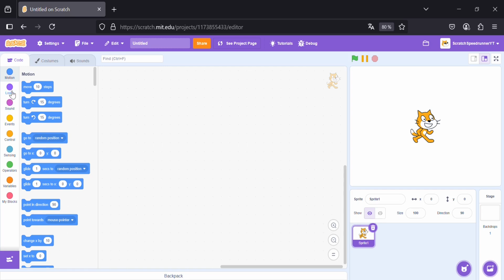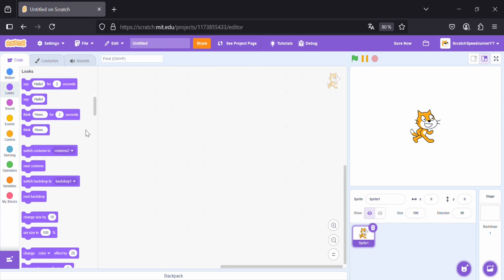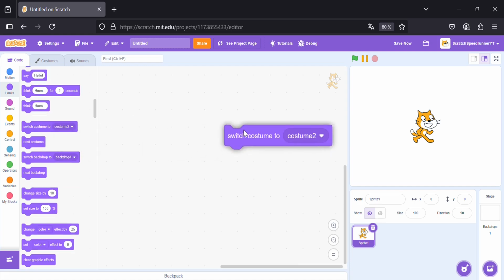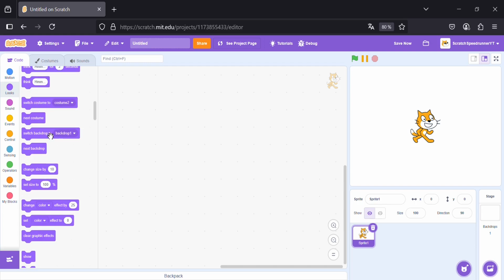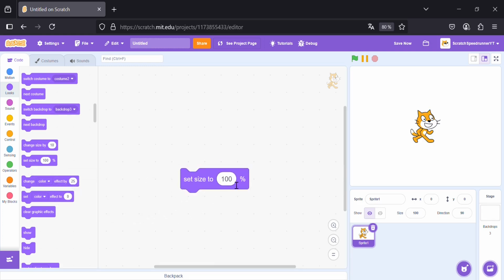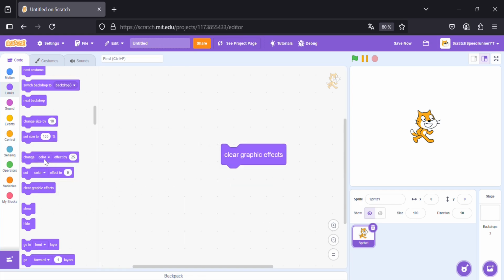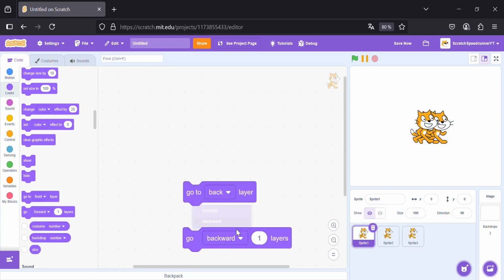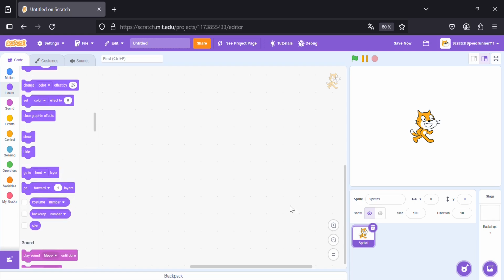Every block in Scratch: Looks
This video is about all the "Looks" blocks in scratch!